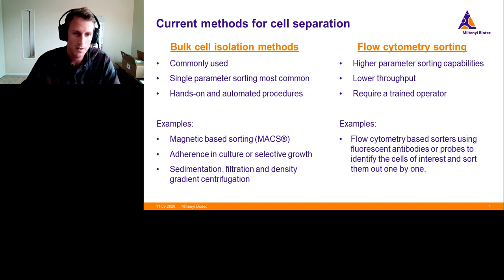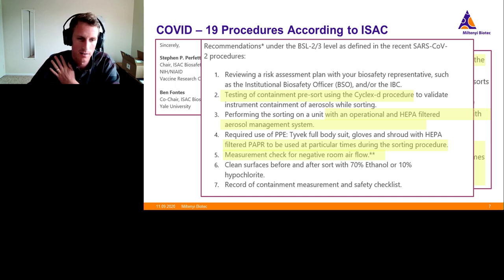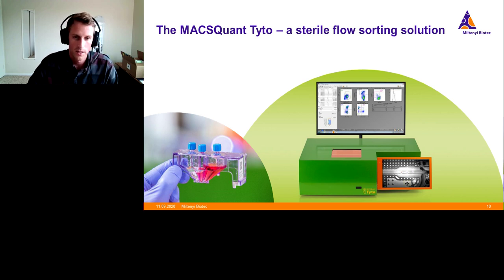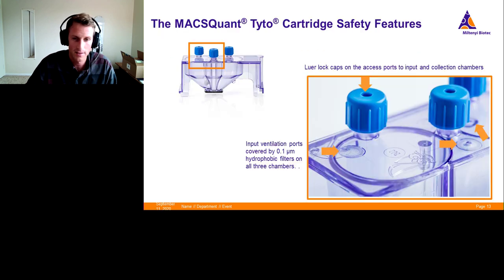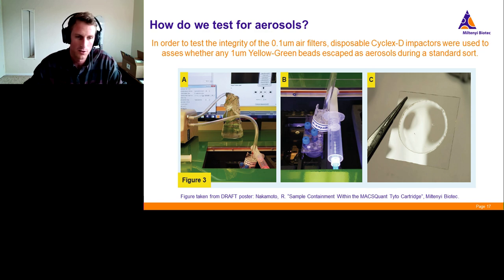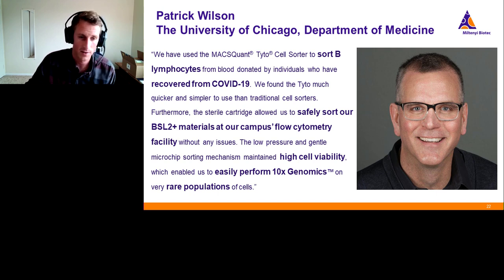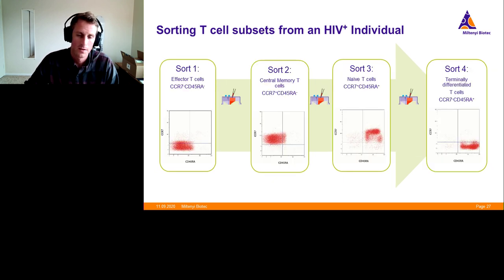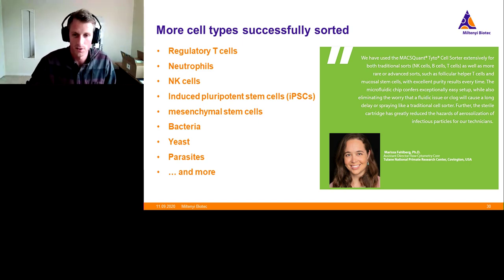Purification of cells from SARS-CoV-2 convalescent samples with fluorescent-activated cell sorting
Presented By: Joe Ostrand

Speaker Biography:  Joe began his flow cytometry career in graduate school by sorting genetically engineered microalgae for use. After completing his doctorate degree and joining Miltenyi Biotec as an Application Scientist, he became proficient in another area of flow cytometry; one focused on clinical assay development, regulatory compliance, and validation. As a Flow Cytometry Specialist, Joe has partnered with a variety of flow experts, ranging from individual researchers in academia all the way to large pharmaceutical companies in order to support and build multifaceted cytometry solutions to fit their diverse laboratory needs.

Webinar: Purification of cells from SARS-CoV-2 convalescent samples and potentially infectious materials with fluorescent-activated cell sorting

Webinar Abstract:  In recent months, we have seen a large part of the global scientific community shift to infectious disease research. In response, researchers are exploring safer and easier methods to handle, isolate, and analyze cells from hazardous materials. Mitigating risk while achieving highly pure, viable cells is essential to understanding the immune system’s role in COVID-19 infection and recovery. When it comes to cell sorting, samples, such as SARS-CoV-2 convalescent samples, virus-infected human cells (e.g., from HIV-positive donors), or bacteria, can escape the fluidic system of a traditional droplet-based cell sorter as aerosols.  Our multi-parametric cell sorting platform offers a solution with its unique closed, single-use, and disposable sorting cartridge. This cartridge provides an increased level of biocontainment and can mitigate the risk when implementing a fluorescent-activated cell sorter in BSL-3 or BSL-2+ level laboratories.

Earn PACE Credits:
1. Make sure you’re a registered member of LabRoots

2. Watch the webinar on YouTube or on the LabRoots